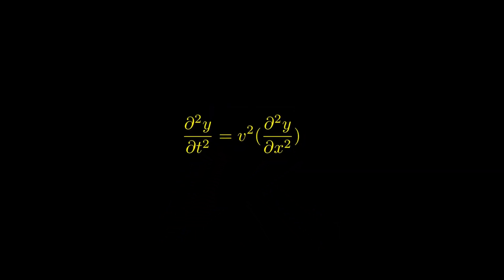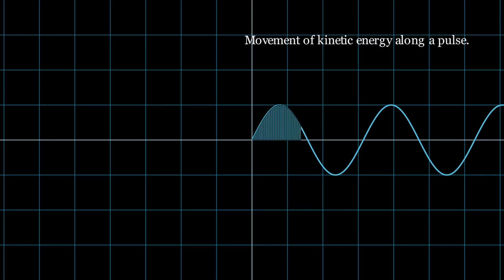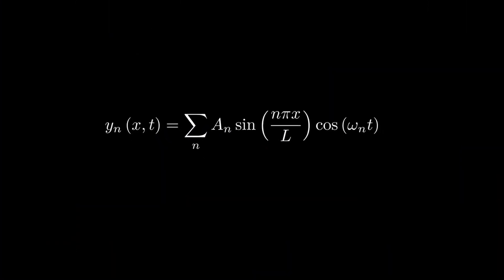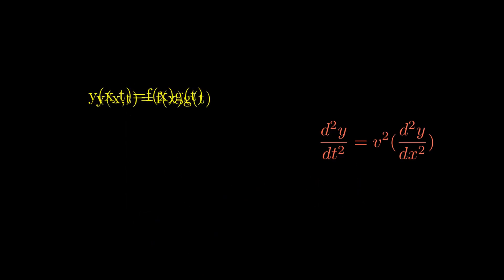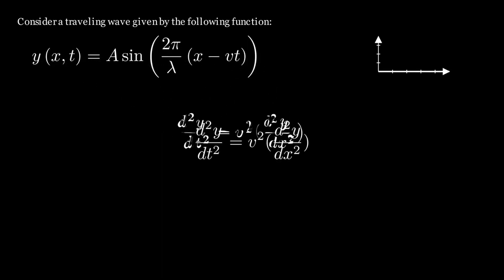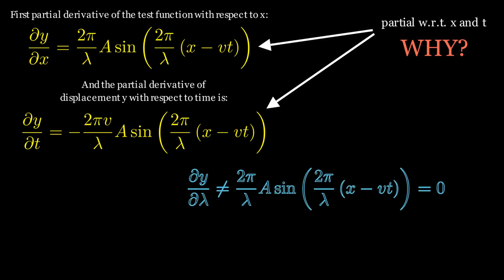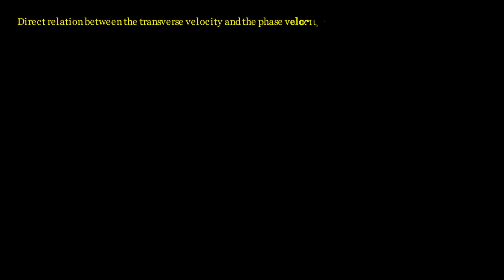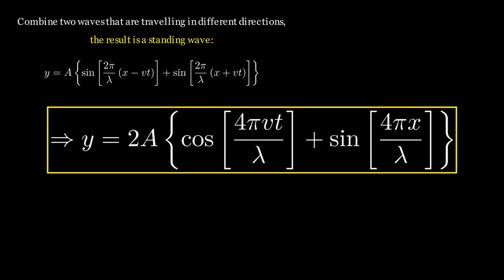Why standing waves are made of traveling waves? | E02 | Waves and vibrations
This episode explores the implications of the wave equation in 1D. It gives a slight insight into the 3D normal modes as well.
You are advised to watch it to the end to gain an visual understanding of the wave equation and how its solutions, that is, the travelling and standing wave, translate to the wave equation itself.
I created the animations using the open community edition of the the python library Manim, initially created by Grant Sanderson.

for reference to their code.
🗒️Wacom digital writing pad
🌳Atomic habits
🤩Favourite textbook at the moment
📖Surely you're joking Mr. Feynman
Hii, I am Sagar Rathore, first year student at the Indian Institute of Science Education and Research, Berhampur. I make these videos because I love to explain things in a simple and effective way. I like to make illustrations that can help demonstrate the complexities of a lot of topics in physics and mathematics and basically any subject that interests me.
I also love to interact with people and learn from their experiences, hence the podcast interview series.

Warm regards,
Sagar :)